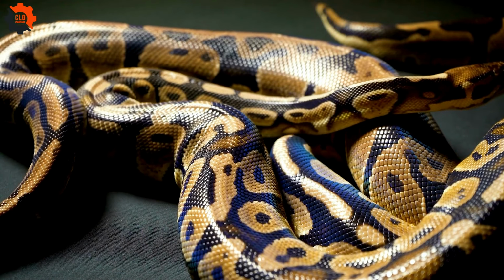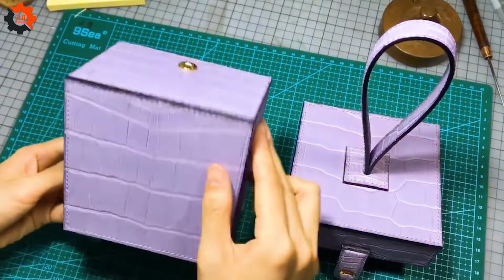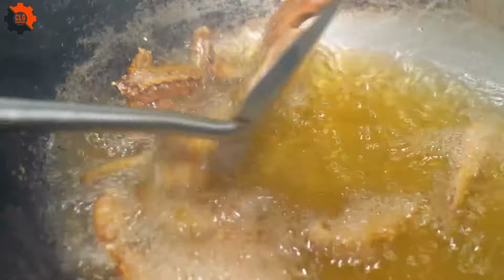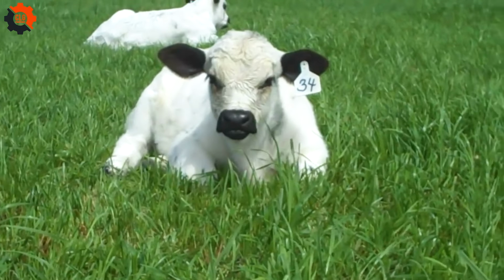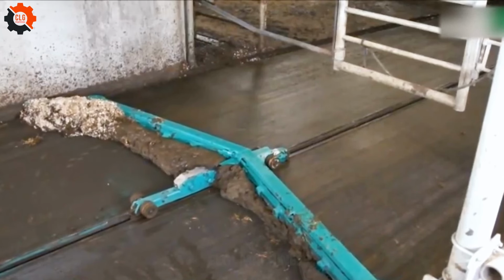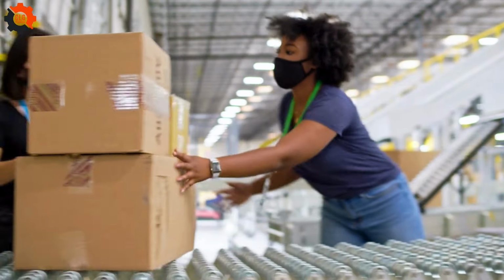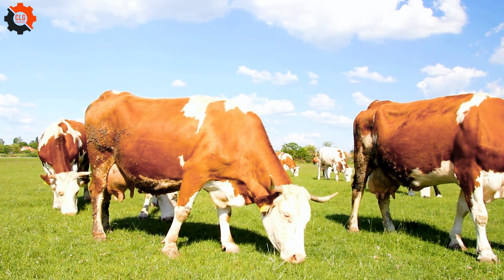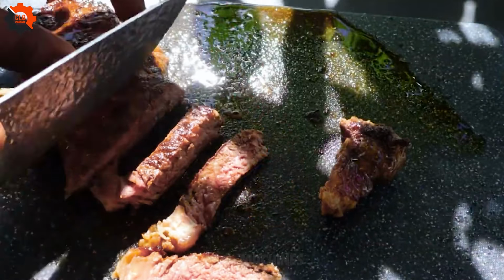Most Unbelievable Food Industry Machines That At Another Level ▶261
261. Most Unbelievable Food Industry Machines That At Another Level ▶261

The world of food industry machines is a fascinating one, especially when it comes to the niche market of snake food industry machines. Imagine walking into a snake processing factory in China, where these food processing machines handle everything from snake meat processing to the intricate task of processing snake skin. It's a marvel of modern engineering. In this quirky snake food industry, these machines make it look easy, turning what was once a slithering snake into a gourmet delicacy. From Chinese snake farms to the final product in your local food factory, the production process is a true testament to the power of food industry machines.
• Previous Episode:
00:00 food industry machines
06:41 snake processing factory
10:50 chinese snake processing
17:35 snake farm
19:06 snake